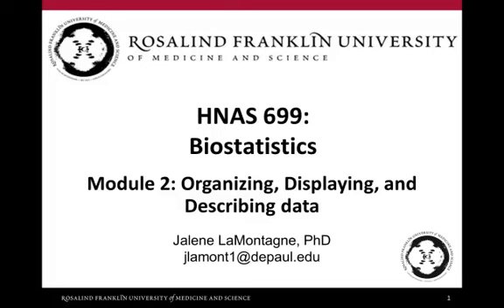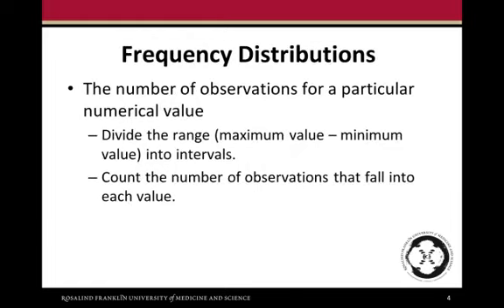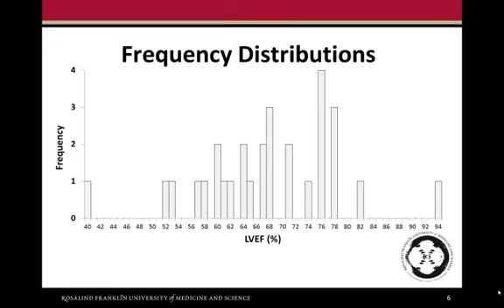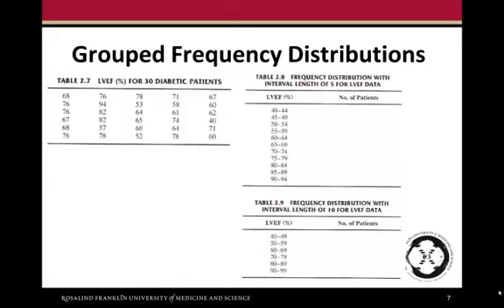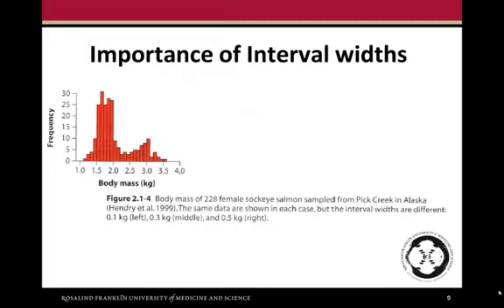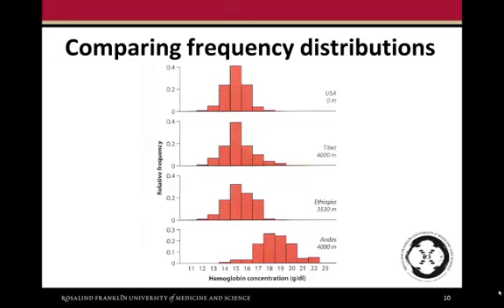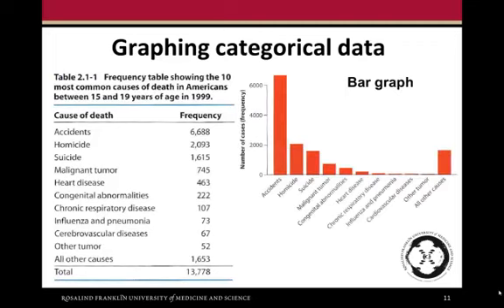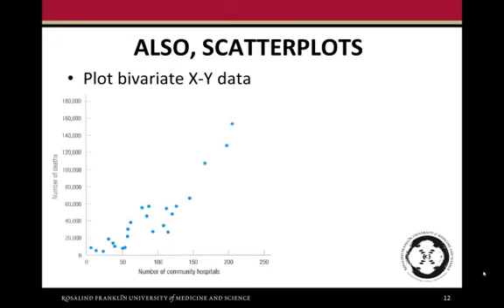Biostatistics - Module 2 - Organizing Displaying Describing Data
Making frequency distributions, graphing categorical data, scatterplots